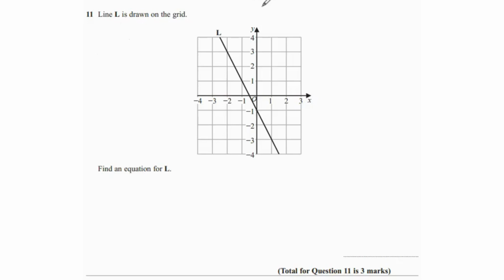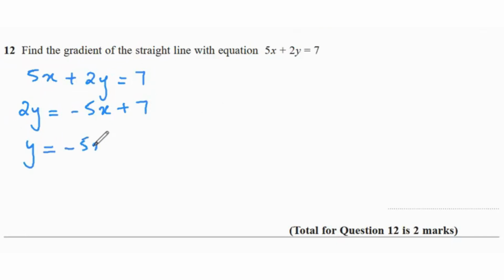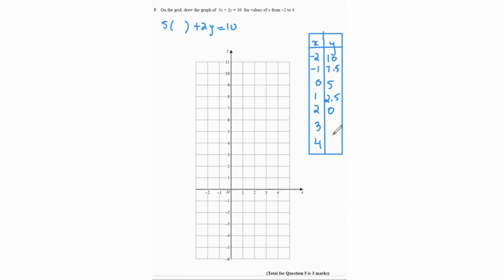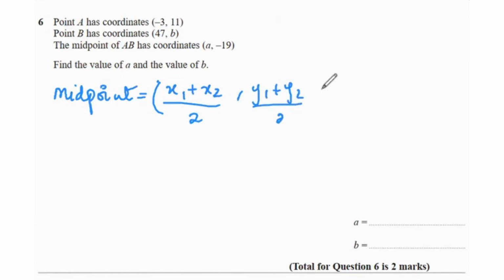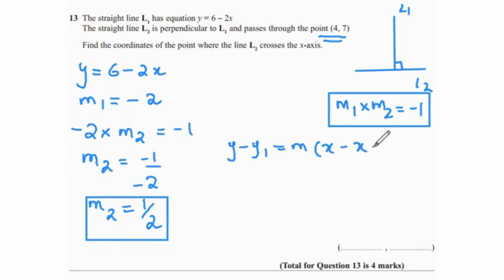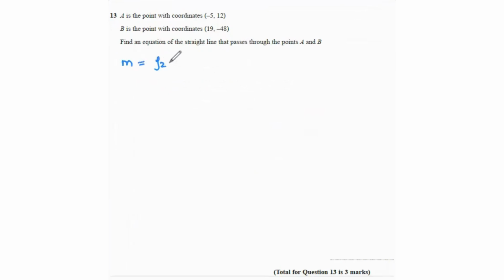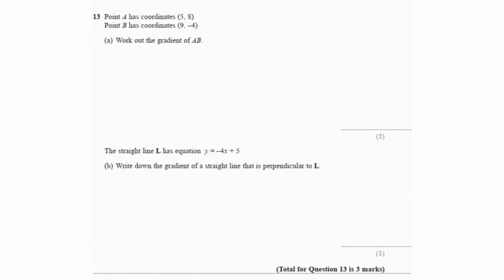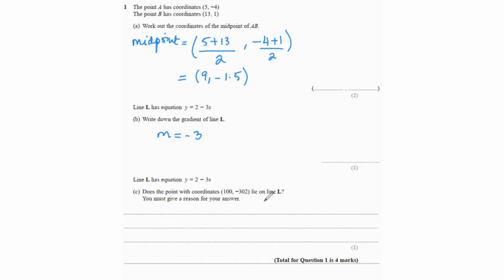Topic 35: Equation of Straight Lines | Coordinate Geometry | IGCSE Edexcel Maths | Exam Questions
In this video, we'll be diving in detail about how to solve exam style questions from IGCSE edexcel maths A higher past papers. The topic we'll be focusing on in this video is coordinate geometry where we will be exploring how to solve questions about equation of straight lines, finding the slope intercept form and drawing the graph of a straight line to solve IGCSE edexcel maths A higher past paper questions. Furthermore, we will be exploring in detail the concept of parallel and perpendicular lines, along with finding the midpoint, slope and y-intercept of a straight line.

Time Stamps:
00:00 - Intro
00:57 - Q1
04:40 - Q2
06:19 - Q3
07:04 - Q4
10:37 - Q5
12:59 - Q6
15:15 - Q7
19:31 - Q8
21:49 - Q9
24:07 - Q10
26:26 - Q11
27:25 - Q12
29:55 - Q13